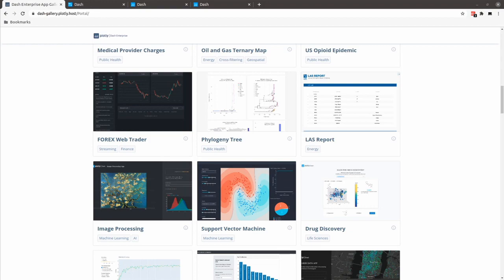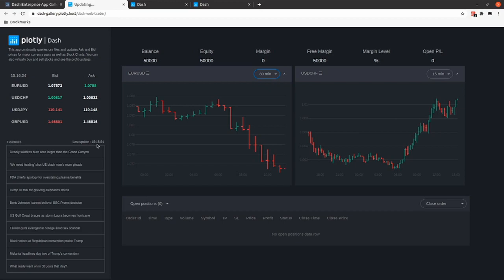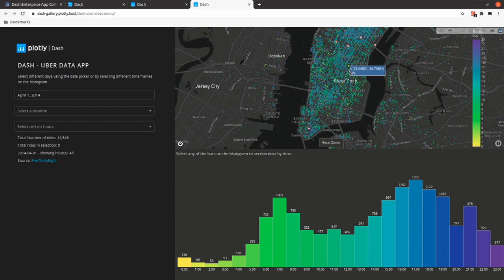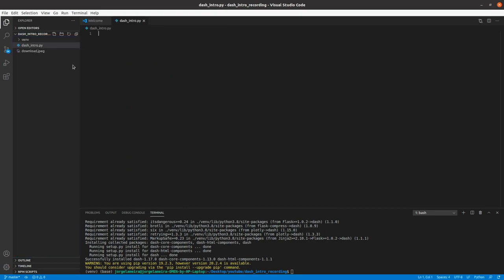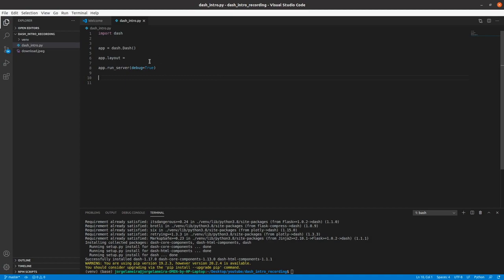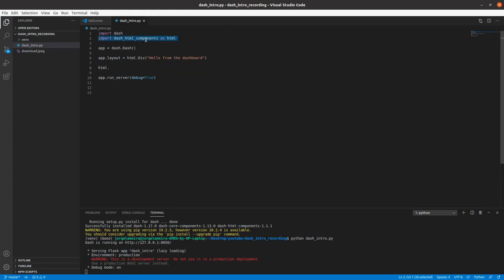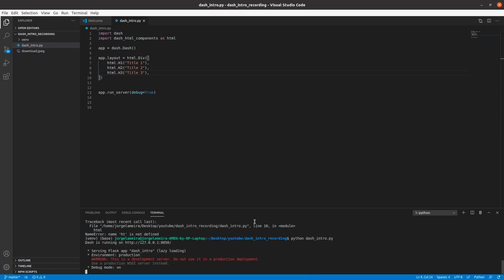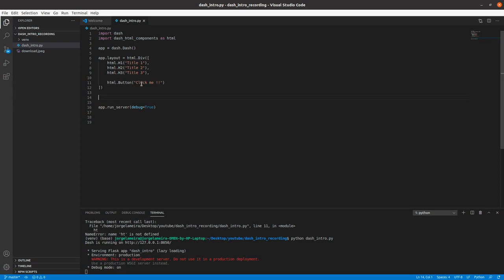Build your Dashboard in Python - Starting with Dash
Build you own dashboard in Python !